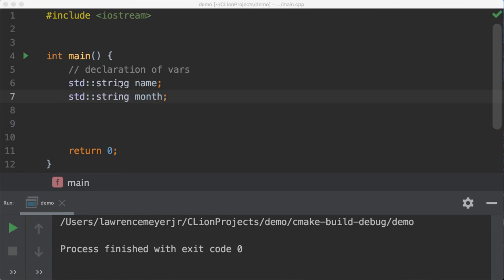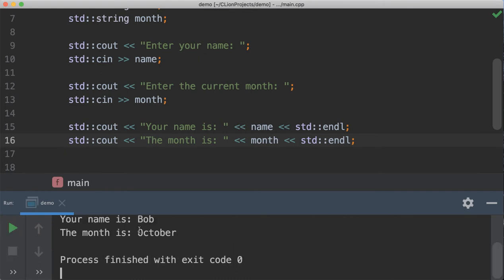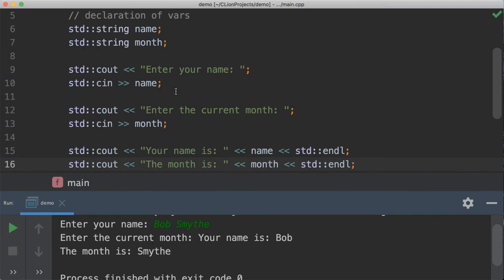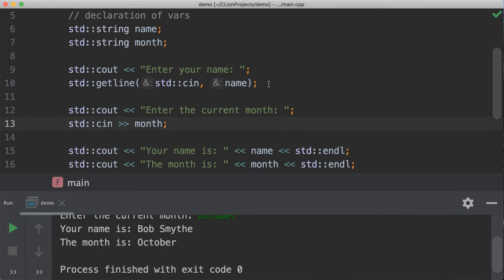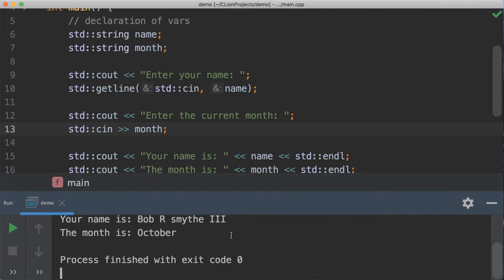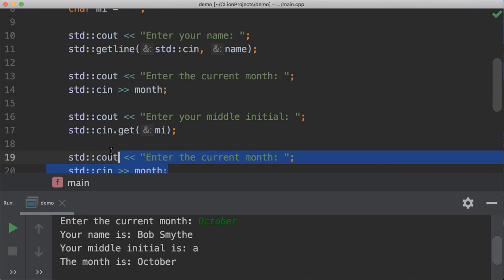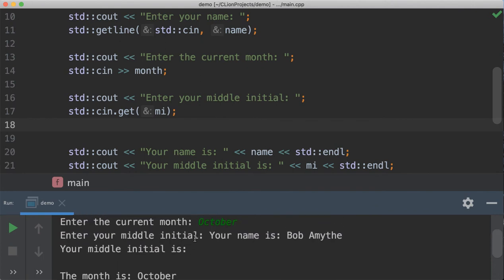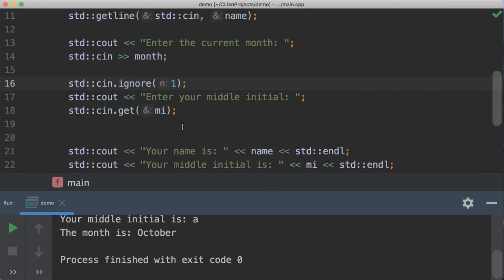Part Eighteen - reading strings and characters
This video explains how to read string using cin and getline and why to use either one. It also includes reading characters with cin and cin.get. There are issues with reading things, getline strips the newline character, get reads any character. You need to structure your reading information calls carefully.